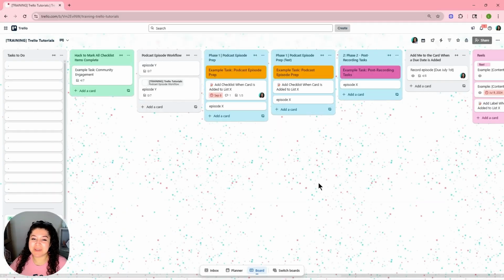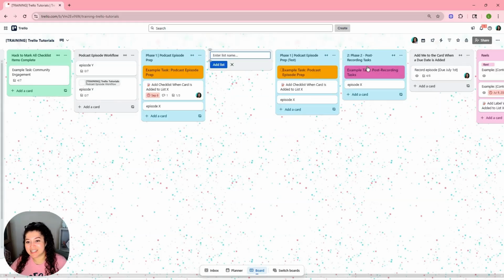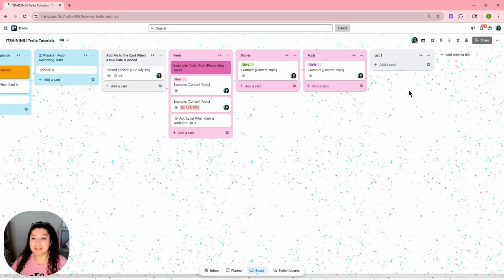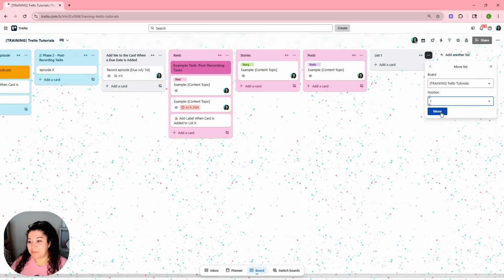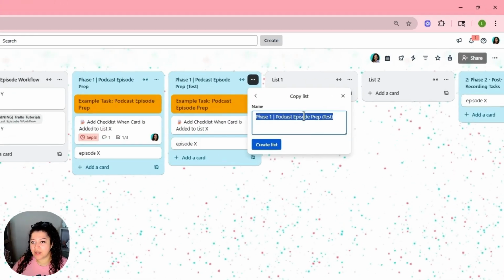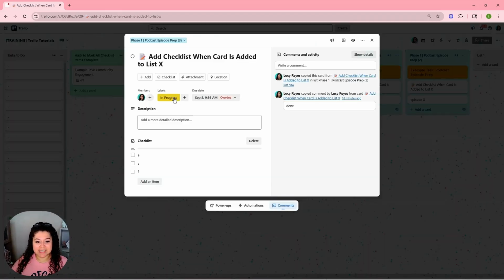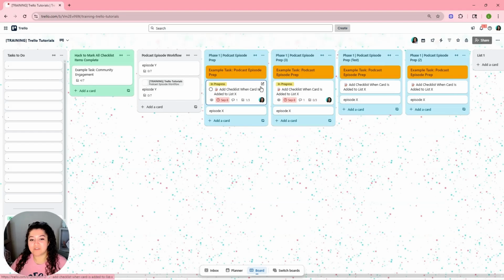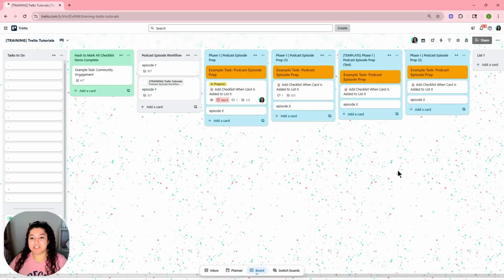Trello for Business: How to Copy & Move Lists Like a Pro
Ready to take your Trello lists from basic to pro-level? Learn how to create, move, and copy Trello lists with step-by-step, business-focused hacks.

If you've been struggling with Trello list management or only using the default way to organize your boards, this Trello tutorial for business owners and entrepreneurs is exactly what you need.

In this video, you'll discover:

*How to create Trello lists using 3 different methods
*How to move Trello lists without drag-and-drop glitches or wasted time
*How to copy Trello lists for clean, reusable workflows that keep your business organized
*Trello productivity hacks specifically for busy entrepreneurs and solopreneurs

Whether you're just learning how to use Trello for business, want to improve your Trello organization systems, or need to master Trello task management, these simple how-to tips will help you work smarter. not harder.